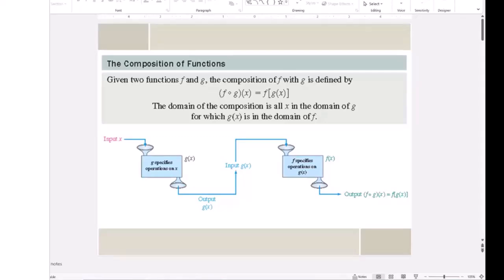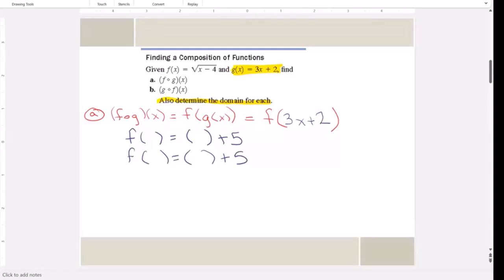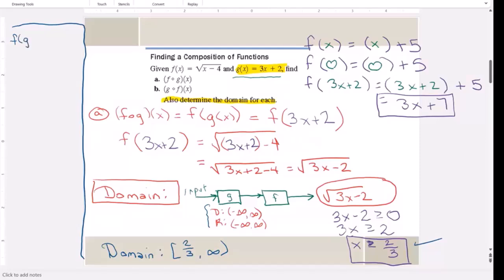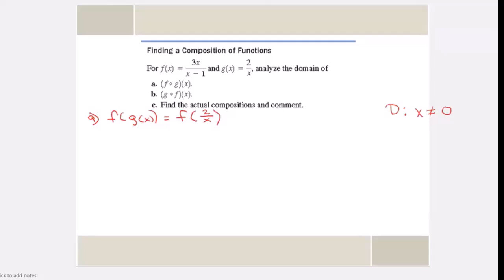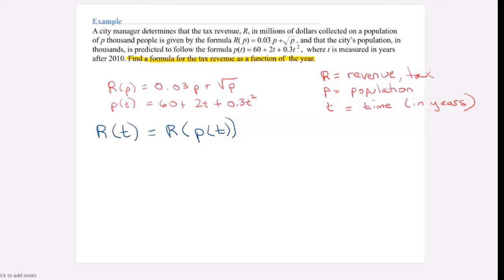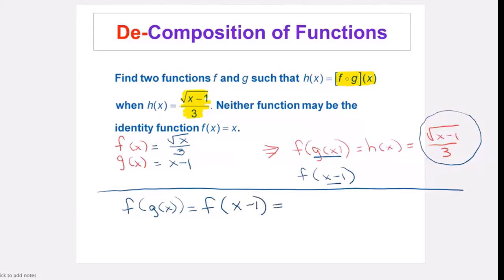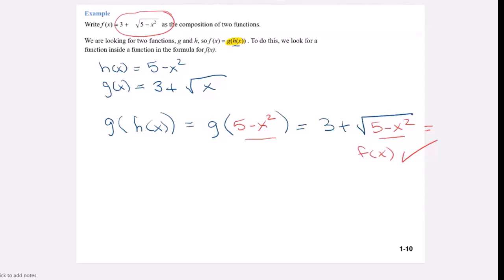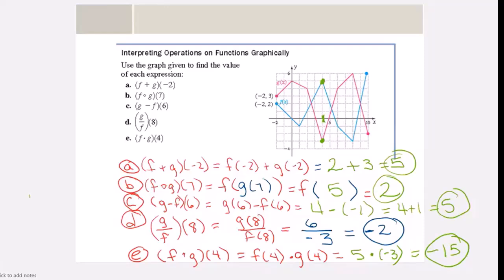Composition/Decomposition of Functions